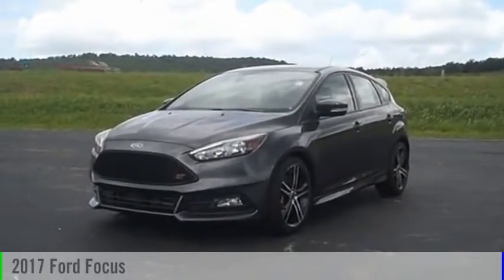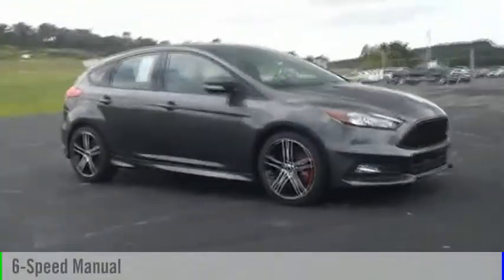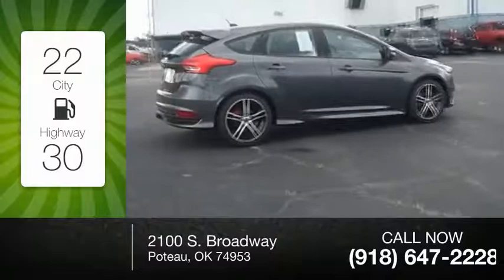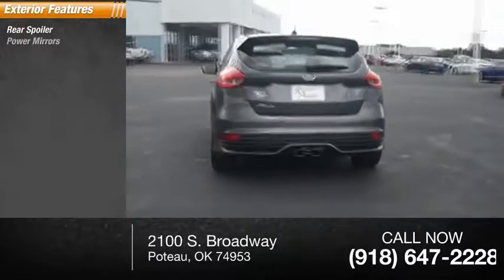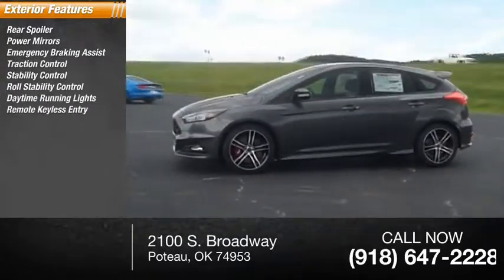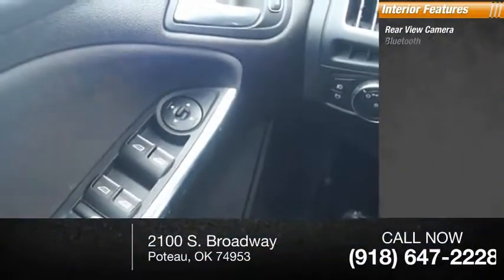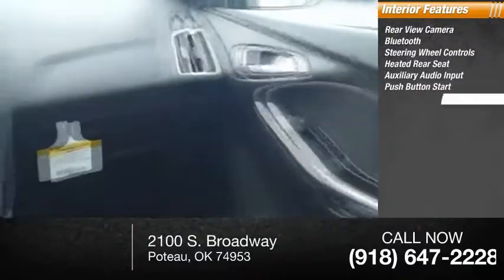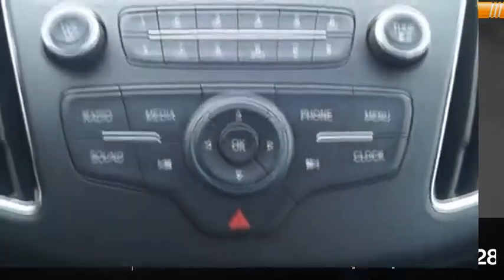2017 Ford Focus Poteau OK F16751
2017 Ford Focus ST

2100 S. Broadway